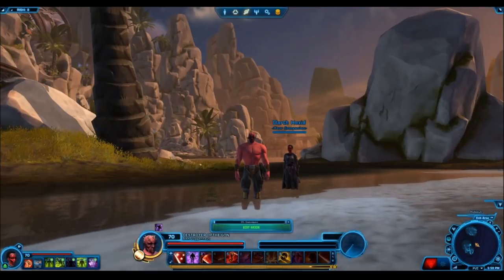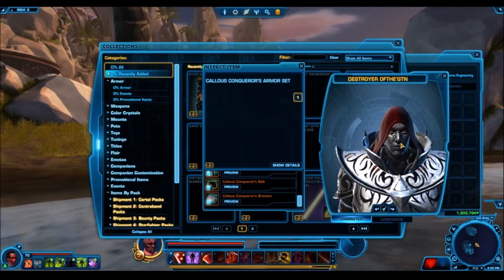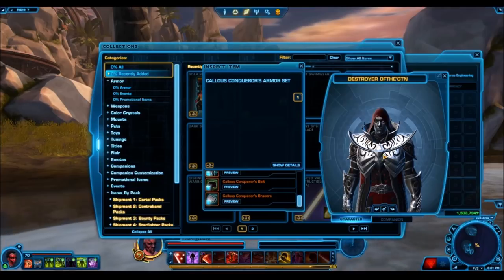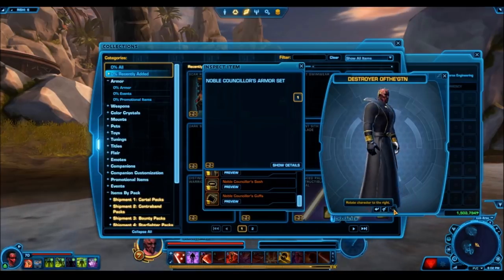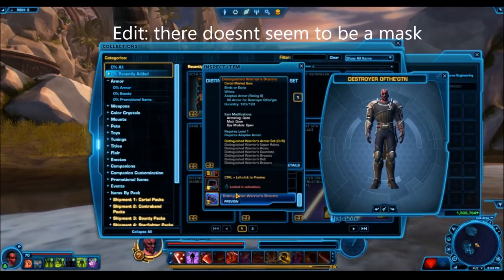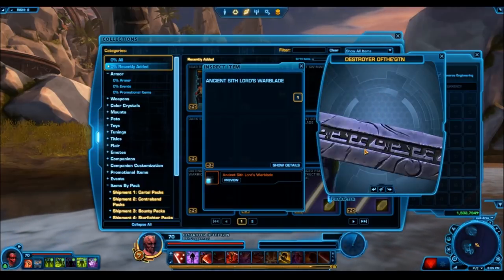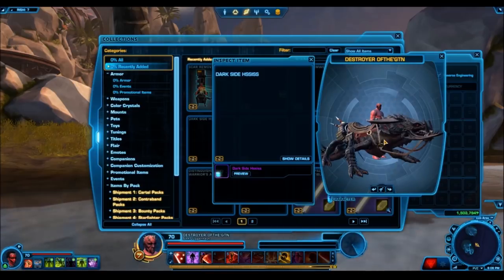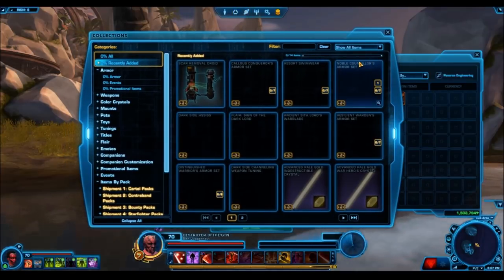SWTOR: Upcoming Cartel Market Items Patch 5.9.2 (New PLATINUM ARMOR)